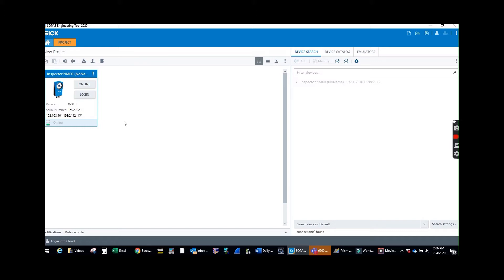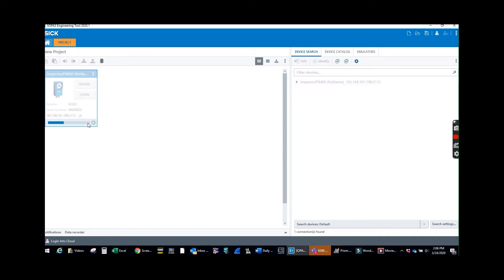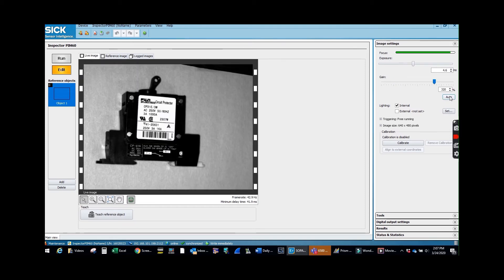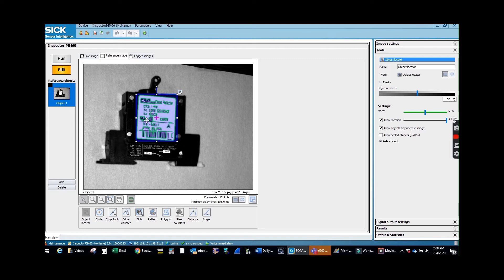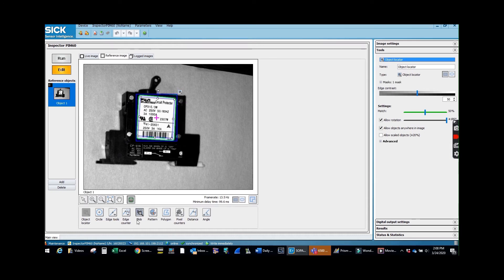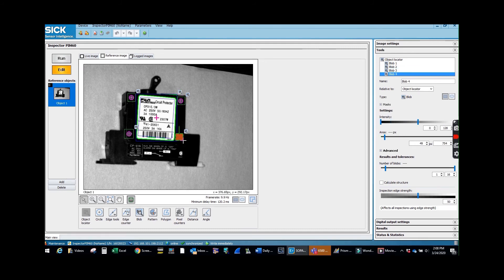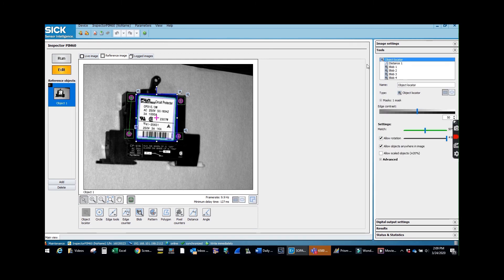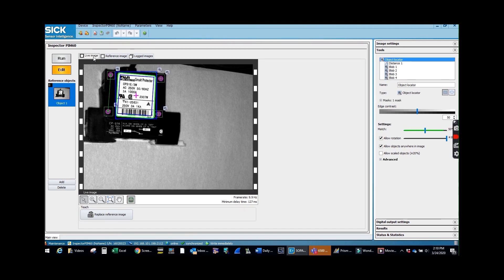Pim 60 Demo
Vision inspection of components on a breaker with SICK's PIM60 VSPM-6F2113 using SOPAS Engineering Tool.